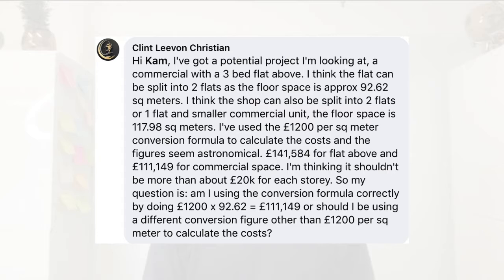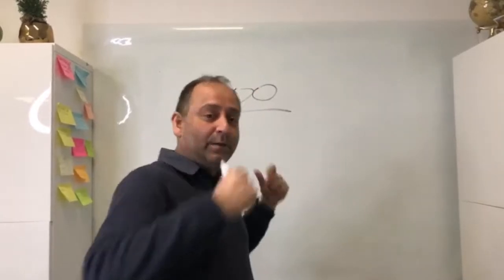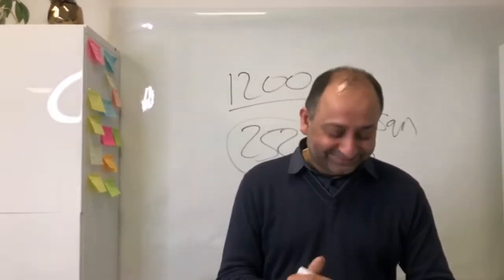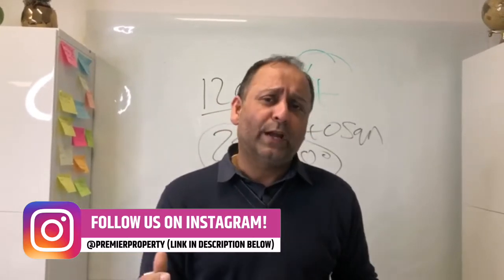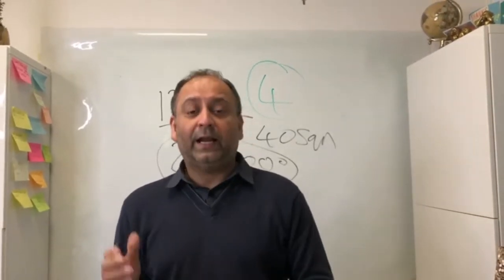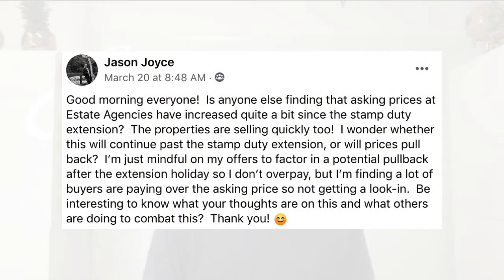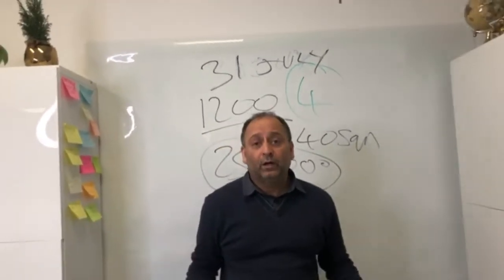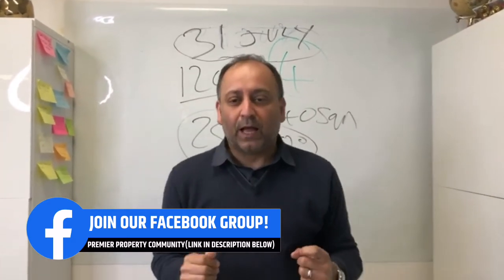What Are The Regulation Changes For HMO's in 2021? | Kam Dovedi Premier Property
It's time for a BRAND NEW property Q&A episode!

As you may already know, this property Q&A is always held in our Premier Property Facebook group, where I answer all of your questions about property investing.

Here’s what you’ll gain by watching this video:

• What regulation changes are happening to HMO's

• What rights you have as a landlord

• How you can be a successful property investor this year

Access the knowledge YOU NEED to reach YOUR FINANCIAL FREEDOM figure and to scale your property business!

The #1 Source For Up-To-Date Property Information & Strategies (That Actually Work) for more FREE resources and events which will enable you to reach your property investing goals - giving you the tools and the network you need to reach your financial freedom

The property market changes constantly. That’s why we’re here. With the help of our Founder Kam Dovedi and the Premier Property community, we stay up-to-date on all the latest trends & changes happening in the property market, from newest & fastest cashflow accelerating strategies, to Tax changes, to how you can create a safe, secure and sustainable income.